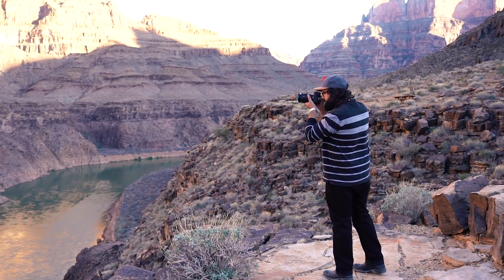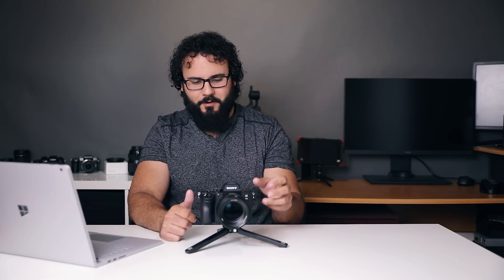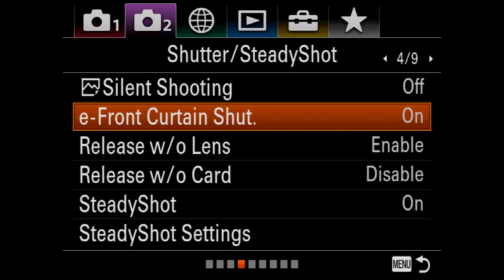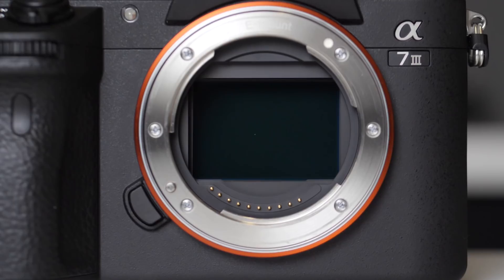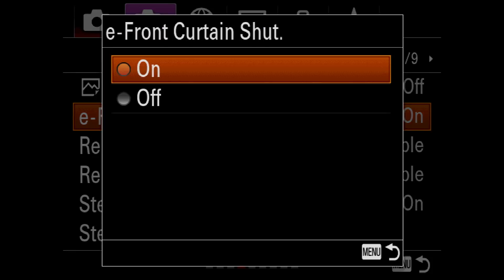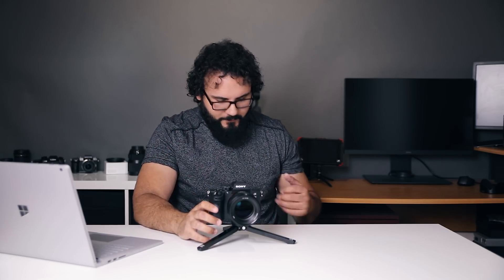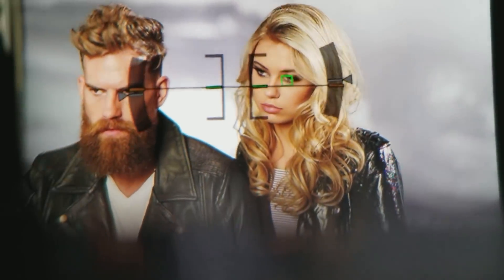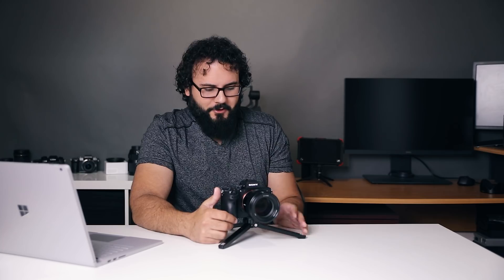Sony A7III | 5 big things you need to know NOW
MASSIVE DEAL right now on the Sony A7III
All our favorite A7III Gear
A look at EVERY menu item, what they mean, how to set it up, and my personal tips along the way. Feel free to enter ANY amount when you download it. I appreciate any support you send my way.
Seriously, this is EVERYTHING I use to record video for weddings, youtube, and so much more! I also break down exactly why I use it and why you might need it.

A must buy lens for the A7III
My favorite memory card

My 2019 Custom Editing PC
My Music

Before that next photo session, make sure you know these 5 problems, features, and settings on the Sony A7III